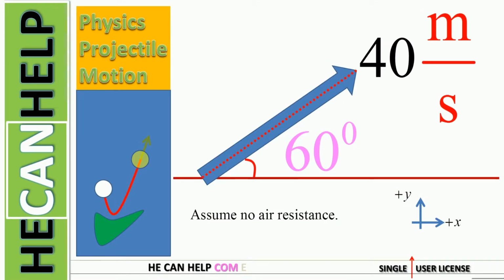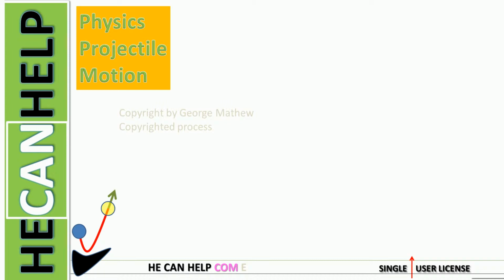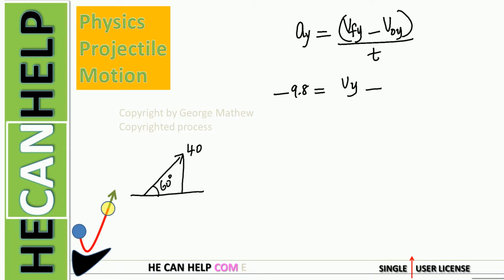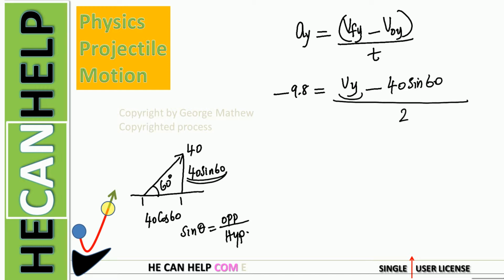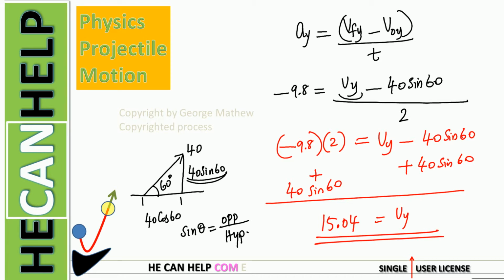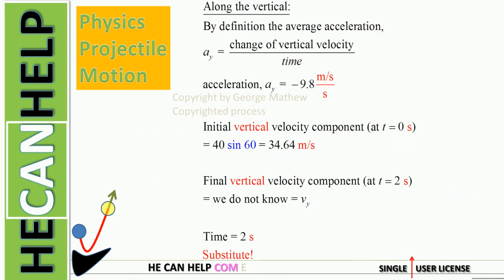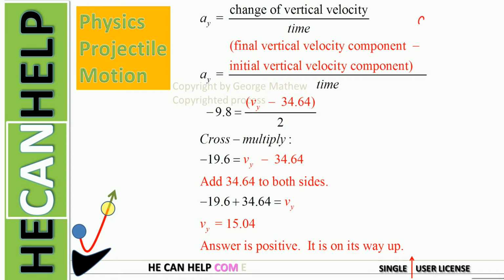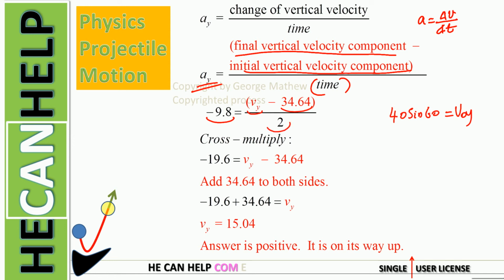2154 {HECANHELP.COM} VERTICAL VELOCITY FINAL Physics Projectile Motion GEORGE MATHEW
Looking for a series of videos that is different from Khan Academy but helpful for college & high-school and based on curriculum standards?  Will it help our students to do well in class during lecture and for national competitive entrance exams?  (Syllabus changes from school to school country to country).

ANS:  We are error-free and good.  Proof/FEEDBACKS 1 & 2
1.  "It helps understand all dimensions of the concept," The Ohio State University at Columbus (based on the Questionnaire for Physics 112 Students who used George Mathew's questions."
2.  It did help me to understand conceptually the kind of things we talked about in lecture."

2.
A.  How do we contact you?

B.  What is the mailing address?

3. How many videos did you make?

609 error free videos.  Material ready for another two thousand!  We are here to really make changes to how a student learn the material.

4.  What subjects?

6.  What is so special about your approach?

7. Are you seeking VC or other partnerships?

8.  Where can I get the whole list of videos?  Web address?

9.  Who is this to whom you have dedicated this video?
Dedicated to Violeta Chamorro, FIRST WOMAN LEADER OF NICARAGUA.

10.  Where are these videos made from?
100% Made in the USA based on the Bachelor of Science introductory level or High School.

11.  What does Single User License mean?

12.  What is your teaching philosophy?

13.  How do you market?

14.  THE OHIO STATE UNIVERSITY COLUMBUS OH USA student's comment about our collection of physics questions: "... meant so much to me in helping me understand the coursework. Breaking down the load of concepts into small pieces allows me to see exactly where I am understanding, or not understanding, the concepts. I am a pre-medical student as well as a wife and mother of three, so I need a more targeted style of learning. ... have truly been godsends, I just can't say enough good things about them."

15.  YOUTUBE Posted comment:  "I was watching some other videos for the last two days, mostly from KhanAcademy. I wish I would have run into your list of videos earlier. It's much more hands on and I love how you have one or two conceptual videos, then one or two example videos. Keep up the great videos."

16.  Who are the authors?

17.  Do not Copy - Copyright Material of George Mathew.  Pre and Post lecture support for faculty and students. Do not copy. Violations (or modifications) are not allowed. Copyright George Mathew (Ph. D.) and HECANHELP.  For individual use only. No derivative work is allowed.

2. SLIGHTLY INVOLVED BUT GOOD